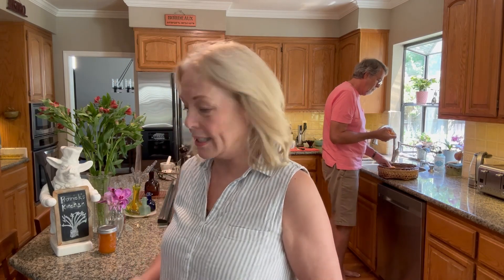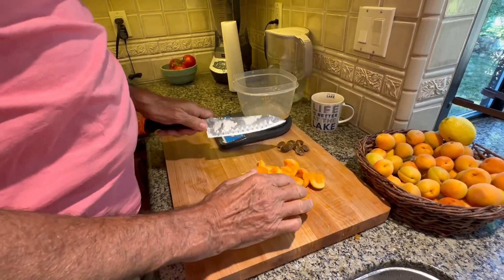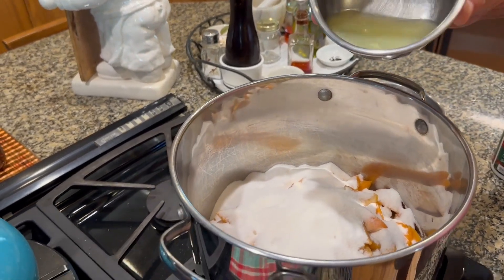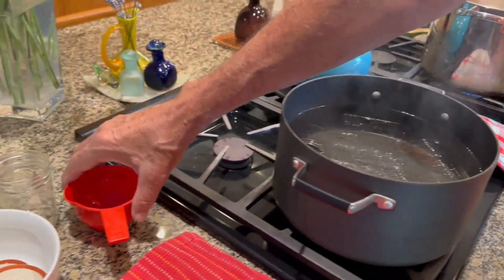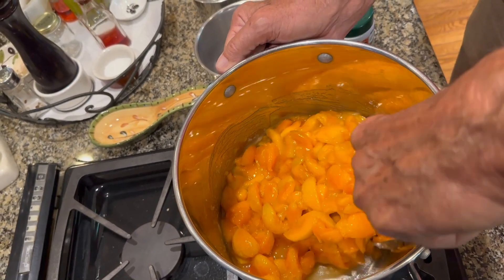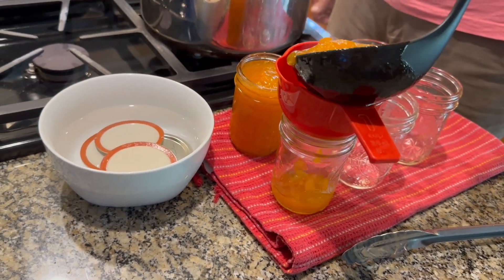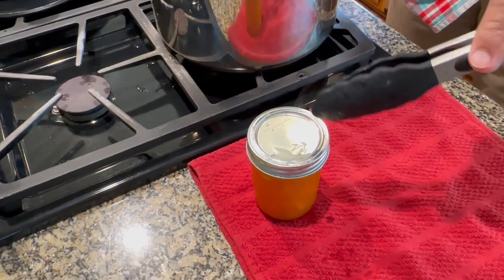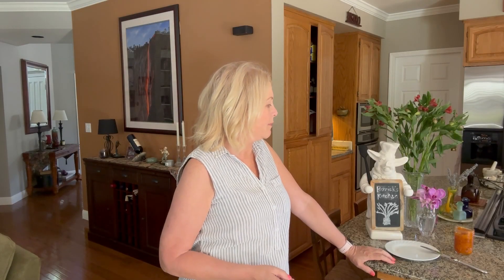Patrick's Easiest Canning Method for Aprictos, You'll Never Do It Any Other Way!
This is so easy guys and gals, in this video Patrick demonstrates how he cans apricots in a hot water bath method. He will go over this method and explain each step and show you how easy he cans 3 lbs of apricots.

🌌 Don't miss out on this fun and exciting journey in sharing the cooking in the kitchens of friends and family. Discover how to cook up these easy recipes.

Recipe:
2 Lg pots, one for apricots, the other for canning
6 1/2 pint mason jars
3 lbs apricots, cut in chunks
3.5 C sugar
4 T lemon juice
4 t Pectin
1 funnel
1 ladle
1 pair tongs